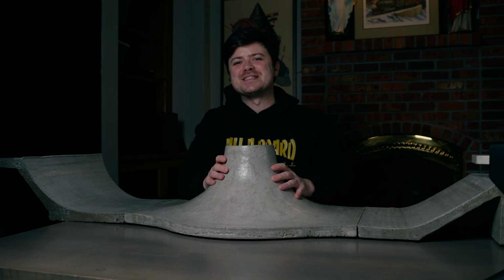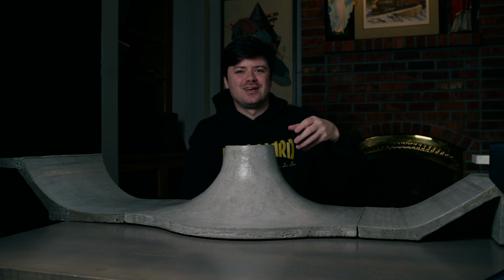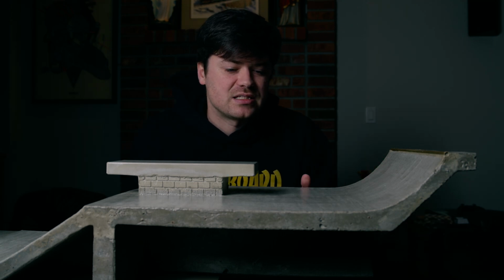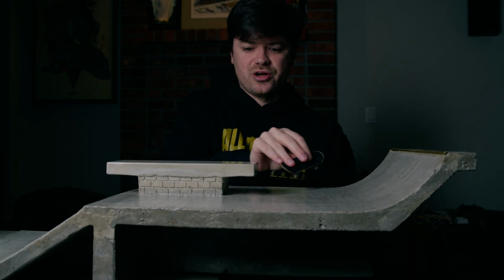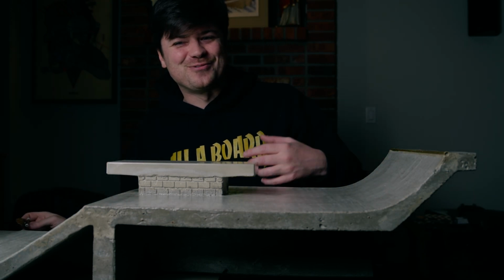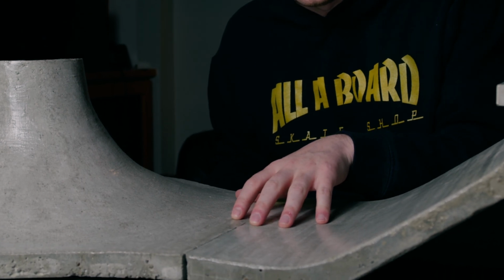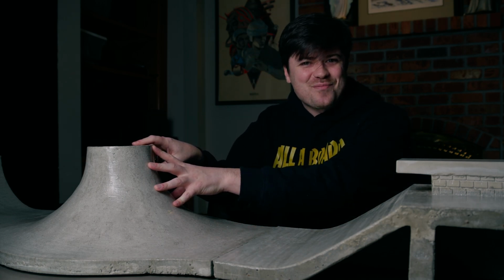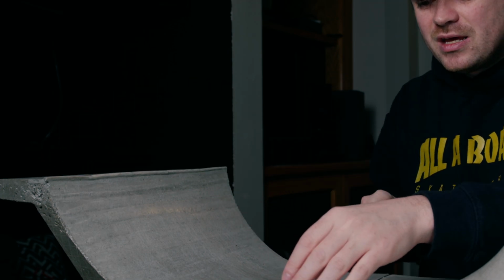Ultimate Fingerboarding Experience: Tour of Our Brand New Fingerboard Park!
You won't believe this! I just got a new fingerboard park. It is SO epic and perfect for fingerboarding!

Brett Johnson makes amazing concrete fingerboard parks. I first tried one of his parks out at All-A-Board Skateshop in Puyallup, Washington. Seth, the owner of All-A-Board, is a big supporter of both the local skateboard and fingerboard scenes. Oh, did I mention you can get fingerboard gear such as Dynamic and Closeup there? And you can hang out and sesh two different parks built by Grindline  skatepark designer Brett Johnson!

If you are interested in copping a park from Brett be sure to hit him up on Instagram!

Now if you'll excuse me - I have some SHREDDING to do ;-)